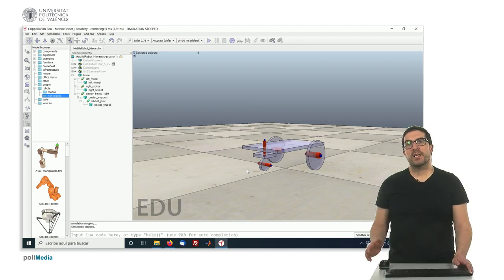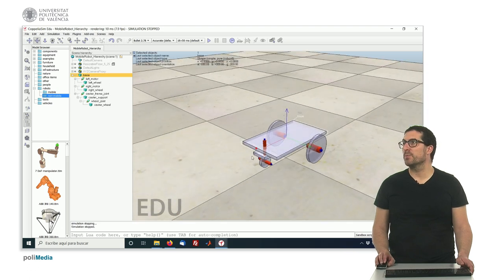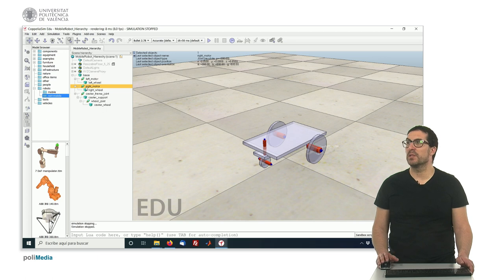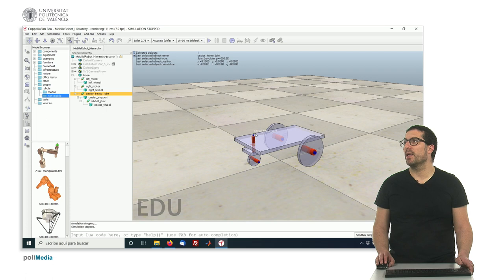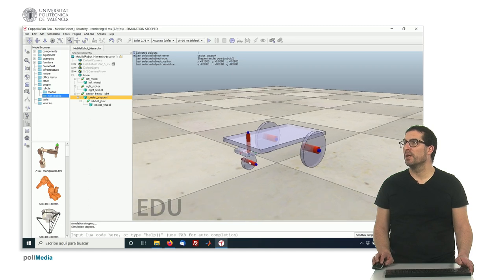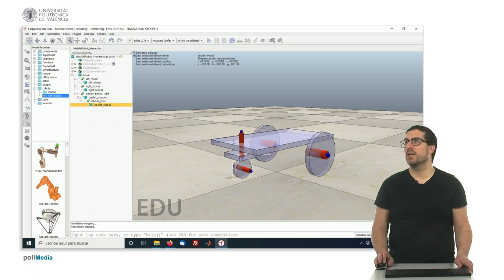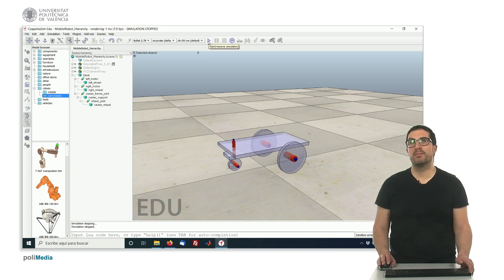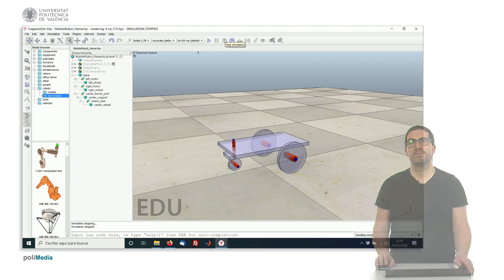Object Hierarchy example of a Wheeled Mobile Robot | CoppeliaSim (V-REP)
This video explains object hiearchy in CoppeliaSim (V-REP). In particular, it focuses on a wheeled mobile robot example.

This video is part of a set of videotutorials on CoppeliaSim (V-REP) used in robotic courses for undergraduate studies at the UPV.